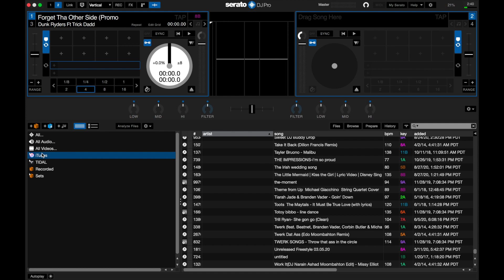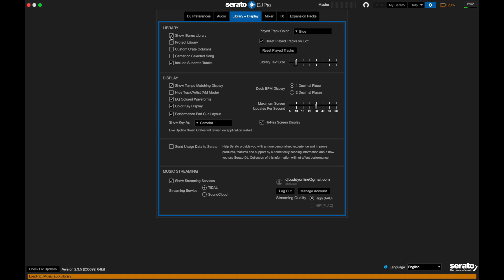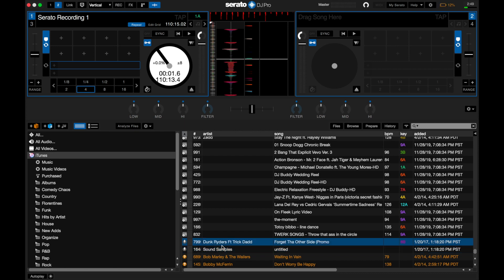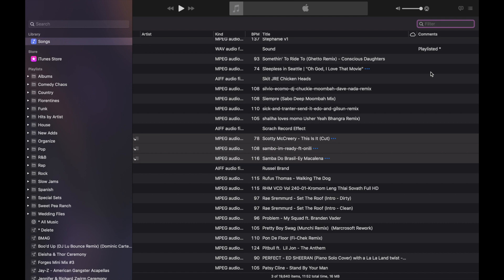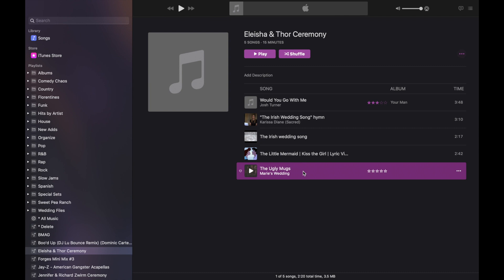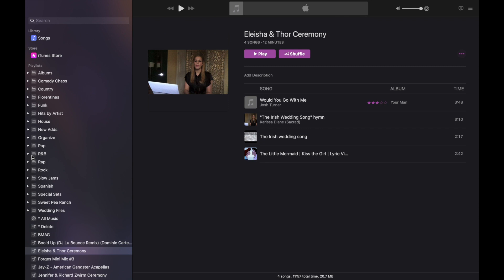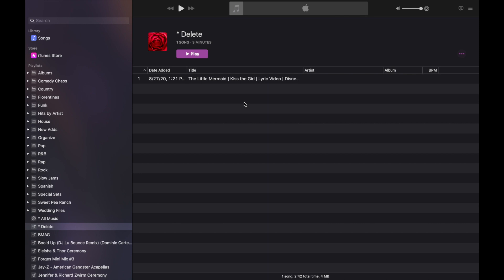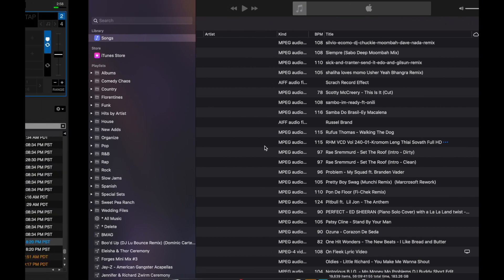Can't Expand iTunes Playlists in Serato DJ - macOS Catalina & Music App Issue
Here the things I went through to make this issue stop.  Hope this helps.

Here is what I cover in the video.  You may only need to do step 1.  If that doesn't work, try the rest.  Thanks!

1.  Turn off “Show iTunes Library” then turn it back on.
2.  Delete all corrupt files in Serato
3.  Delete all corrupt files in Music (iTunes)
4.  Make sure deleted files stay deleted in Music
5.  Don’t have Serato and Music open at the same time